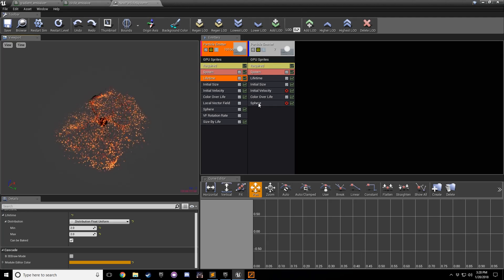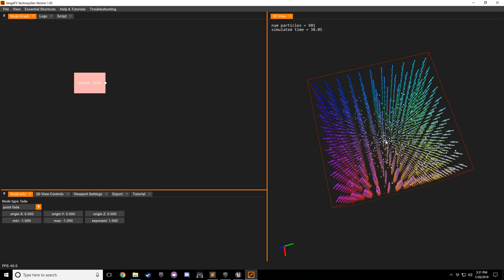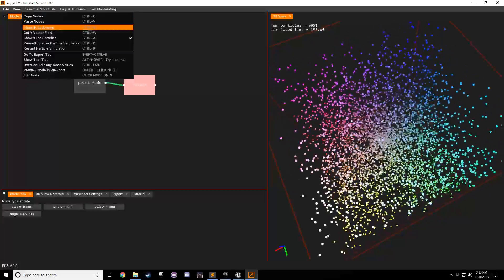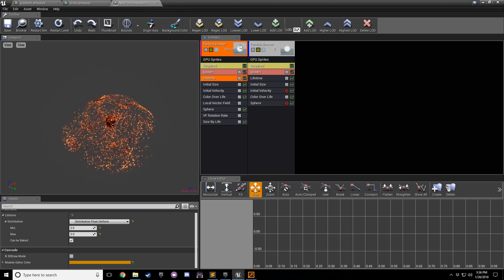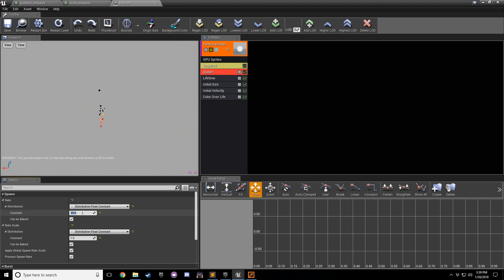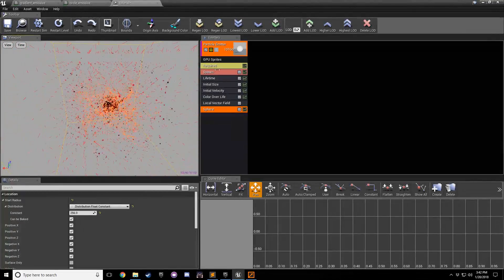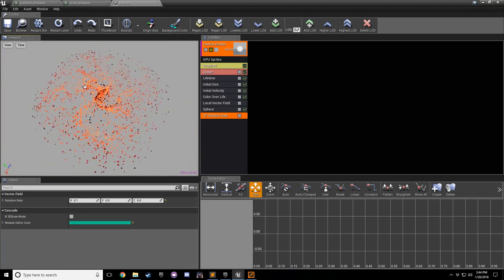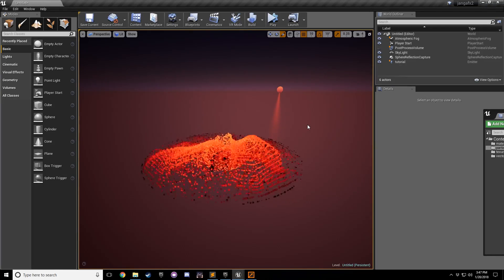VectorayGen 1.02: Tutorial 10 - Exporting to UE4 and Creating a Particle System!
One of our last tutorials to go over before a new wave of software updates come in. You'll learn how to create a vector field from scratch in VectorayGen and export it. Once you have it inside of UE4, I'll show you how to create a particle system that will use your exported vector field!

VectorayGen is a real time vector field generation tool. Easily create and export vector fields to UE4 and Unity!

Please let me know if you have any questions about the software!